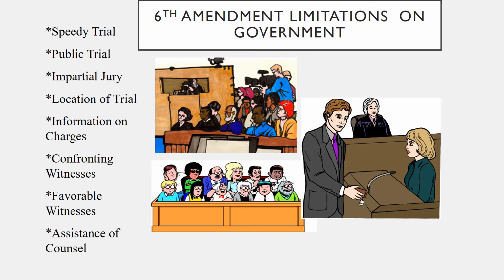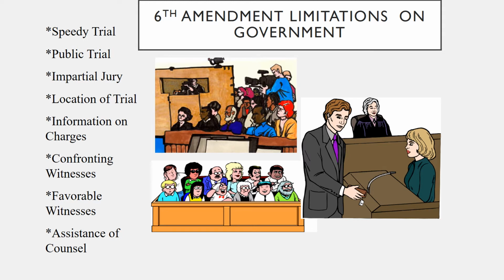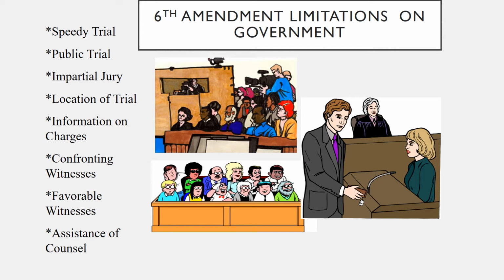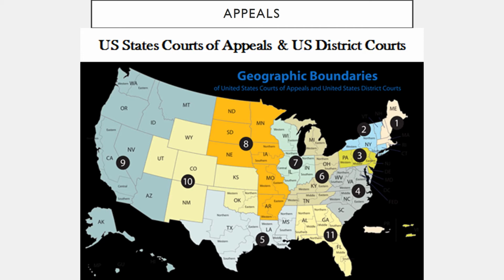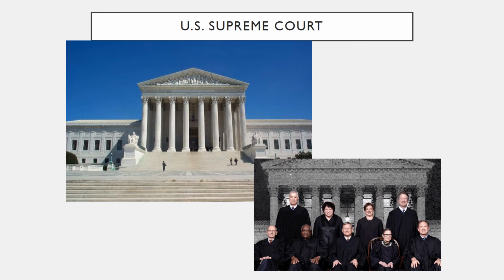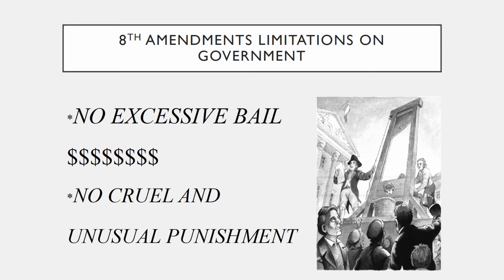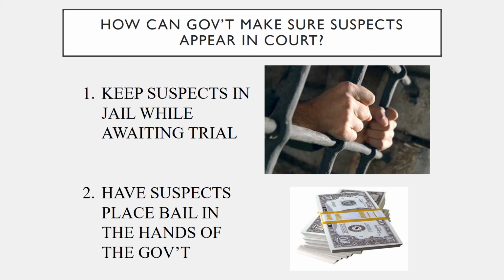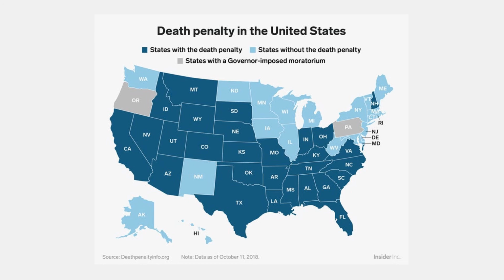6th and 8th Amendments video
A brief explanation of the 6th and 8th Amendments to the U.S. Constitution.